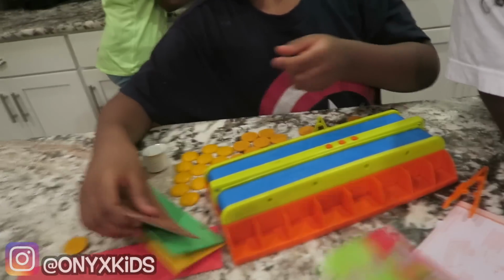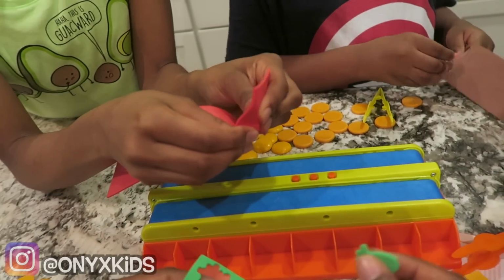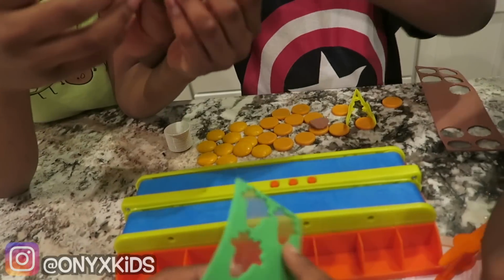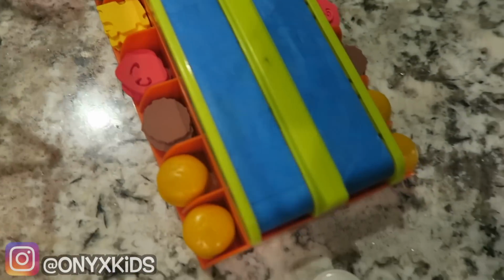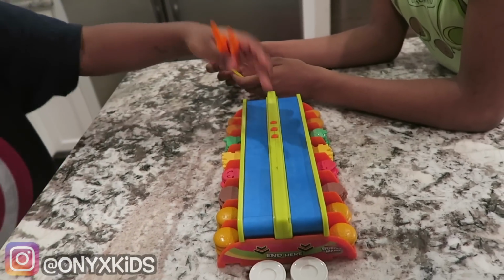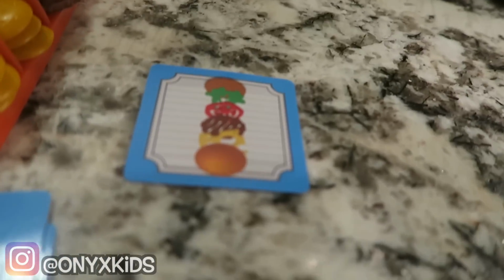WHO WILL BE THE BURGER KING?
Watch us make burgers as fast as we can and see who will be crowned Burger King!

Hey and welcome to Onyx Adventures! We are a family friendly channel and love to play with toys, have cool adventures and get into some funny situations! Join Shasha, Shiloh, Shalom, and Sinead for fun adventures!

Onyx Kids has many adventures with creepy characters, slimy situations, fun toys, giant candy, tasty food, and wacky friends. Join these crazy kids as they celebrate fun holidays like Christmas, Valentine’s Day, Halloween, and Thanksgiving. Come along as they play together while making play houses, having food fights, nerf battles, pranking each other, and escaping sticky situations. Onyx Kids is a family of four children that love to have fun and adventure!